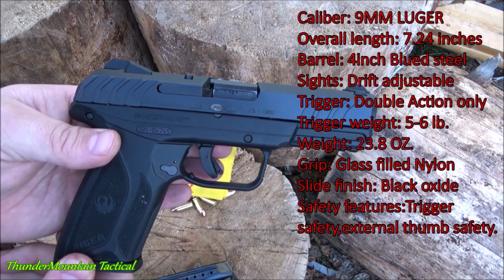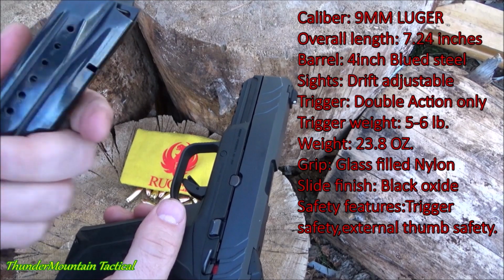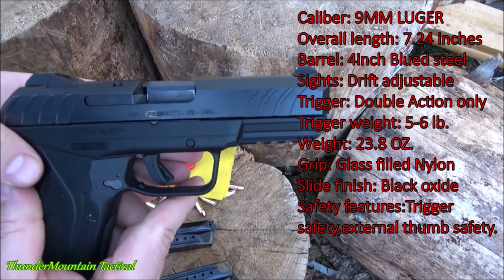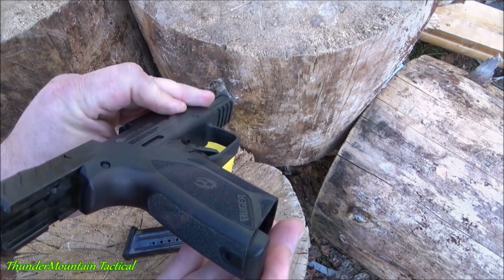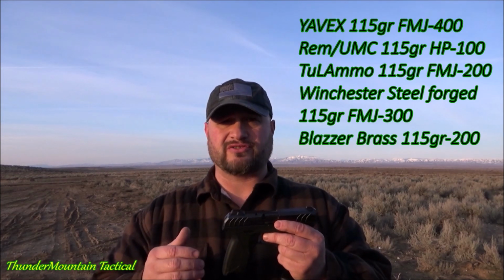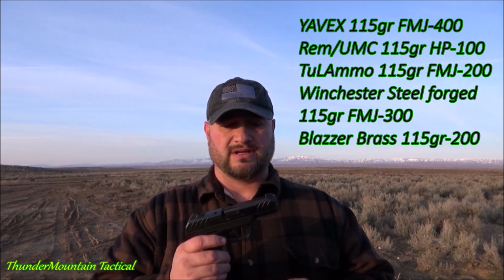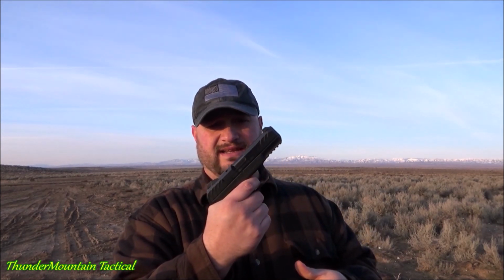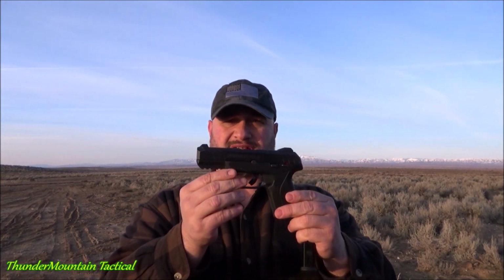Ruger Security 9 First 1,200 Round Review!!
#147: John & Dominique had a lot of fun Reviewing and shooting this gun over the course of a year. It preformed well with a wide range of ammo. Thank you so much to everyone for your support and for tagging along on another Team Thunder Mountain Tactical adventure!!